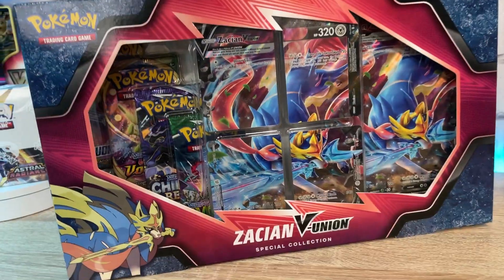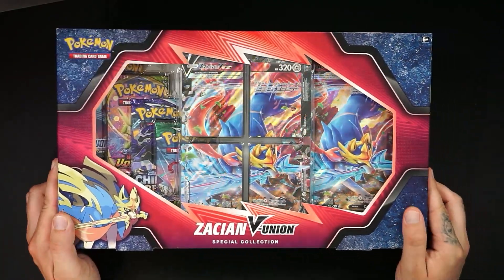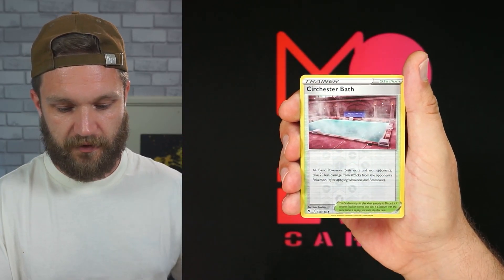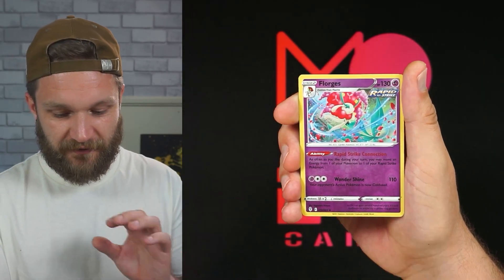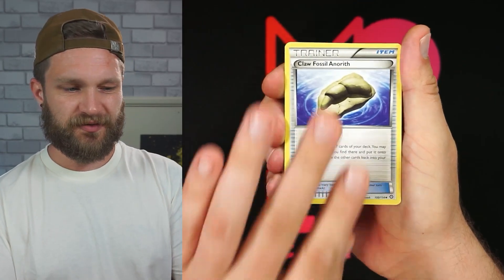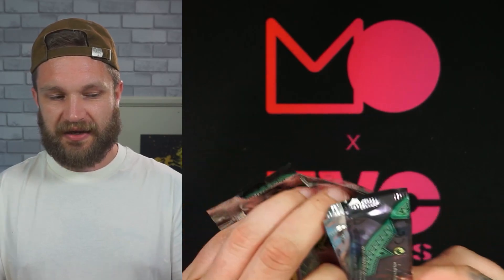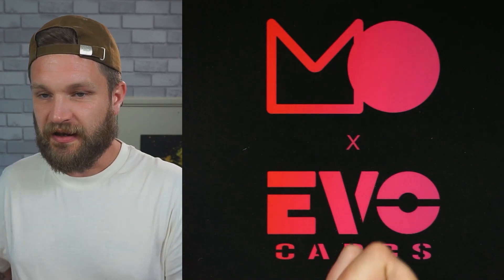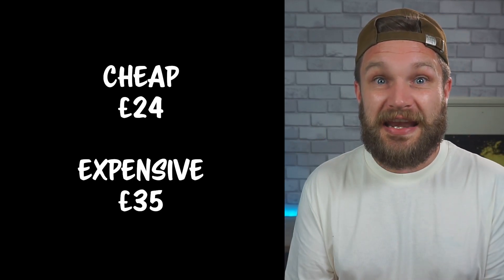$100 VS $30 Pokemon box challenge....WHY DID I OPEN THEM!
Cheap vs expensive pokemon card challenge with a $30 Zacian V-Union box vs a $100 Incineroar GX box should you spend lots of money of Pokemon?

peace✌
mattculli POKEMON